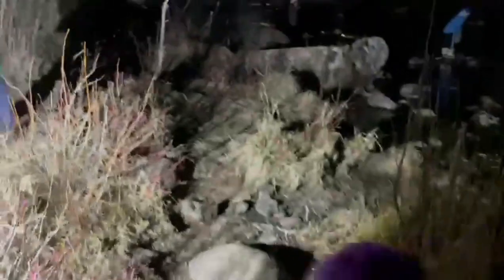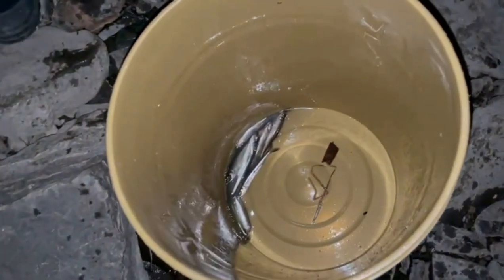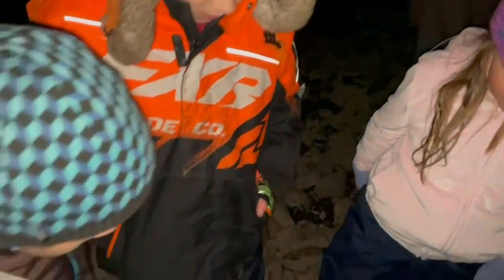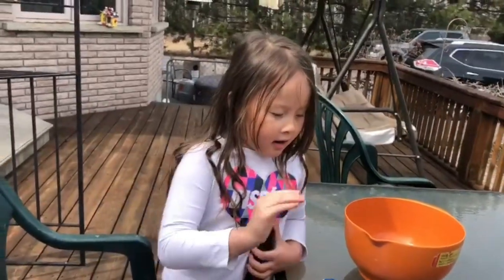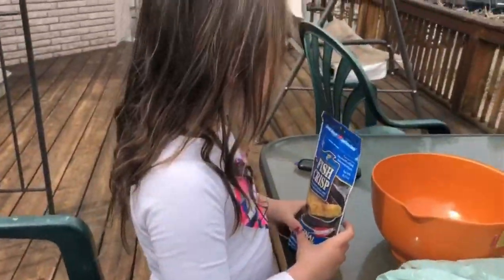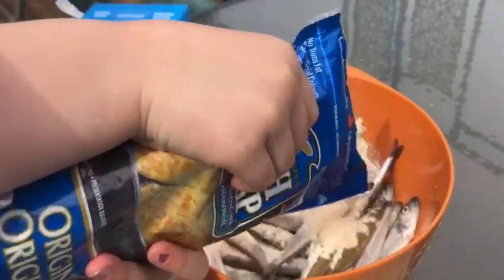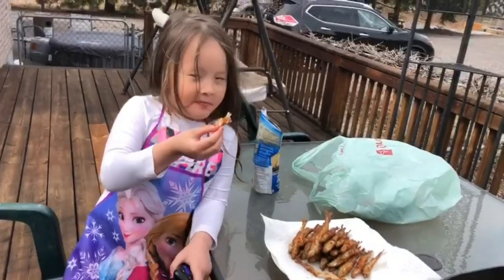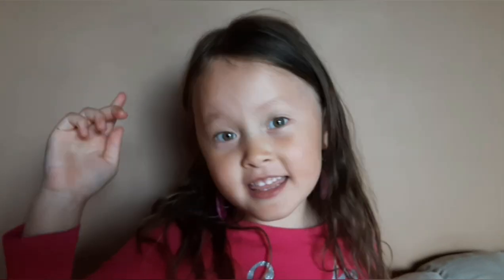Fishing and Cooking Smelt